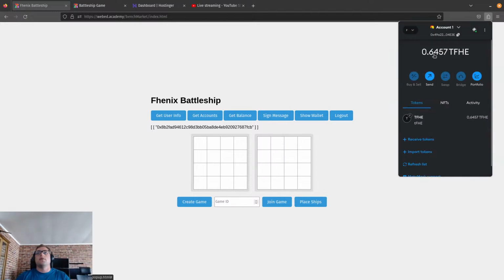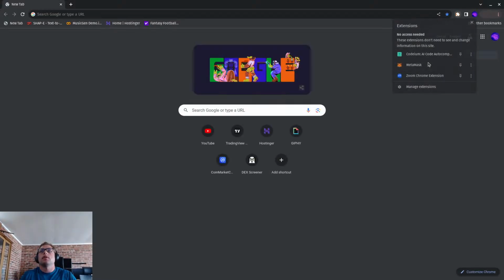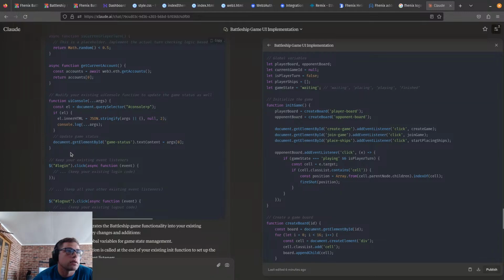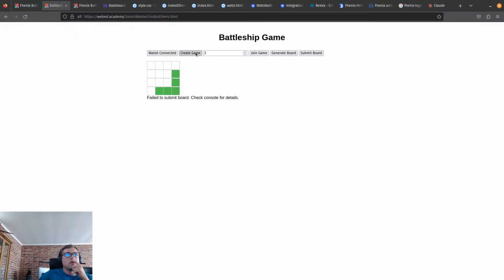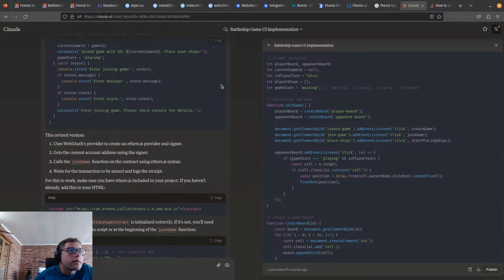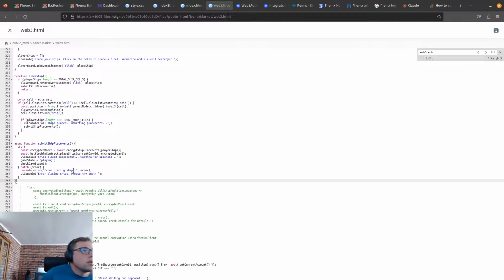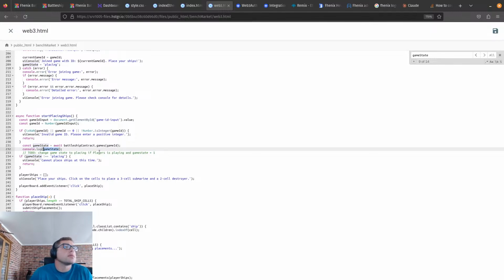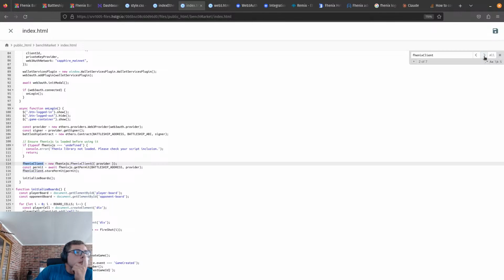EthOnline - Day 5 "The Merge"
Hi everyone this is me working on a marketplace for game based AI benchmarking let me know if the audio sounds right